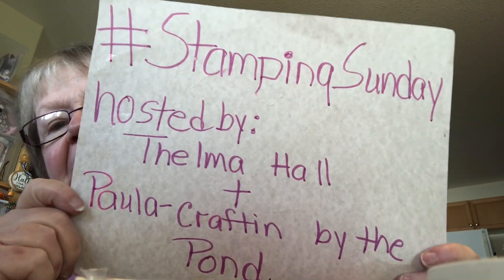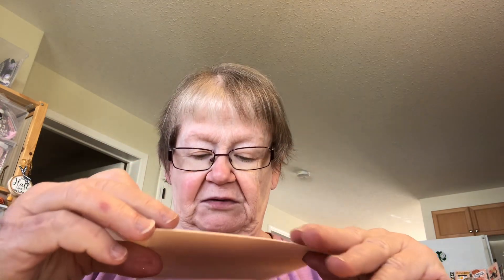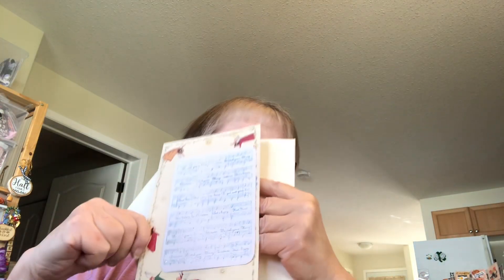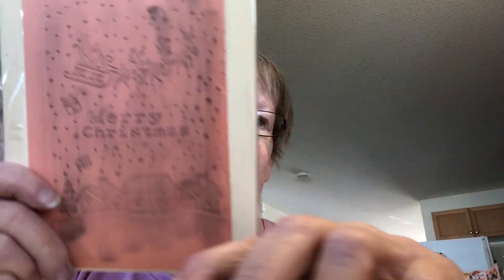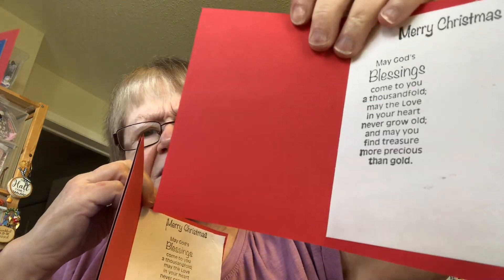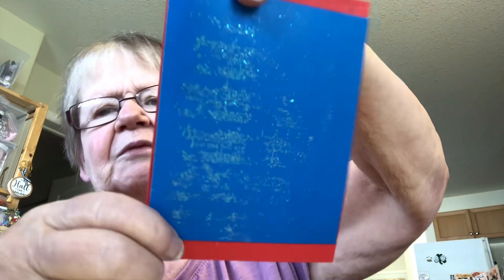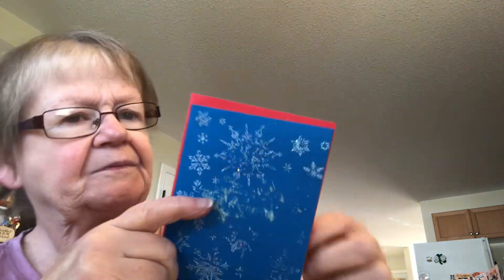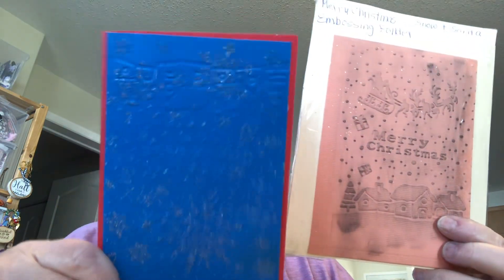StampingSunday hosted by me and Paula